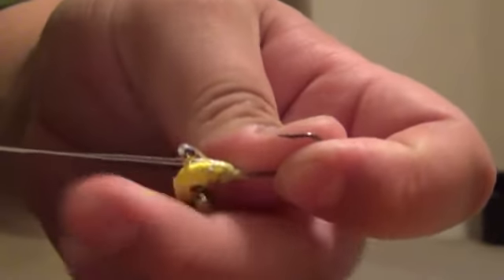Unbreakable knot technique for fishing line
do your knot how you want but then with the tag-end wrap it around the flat shank part of the hook aka snelling it with the tag-end to pretty much make another or second knot to amplify your entire ability with your own gear - this works to your ability and advantage and its the only way to get 100% out of your lines strength and test.